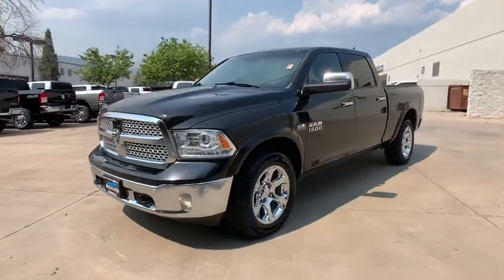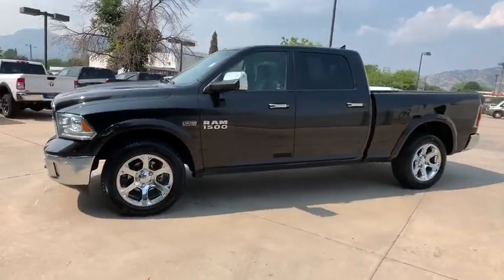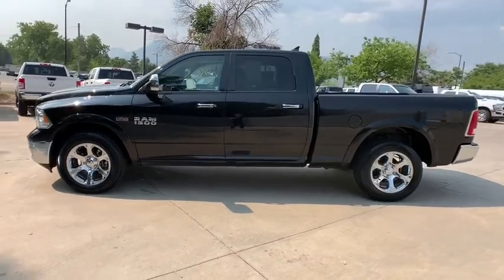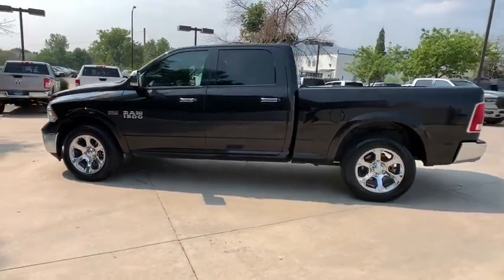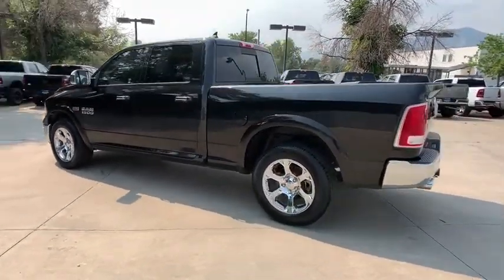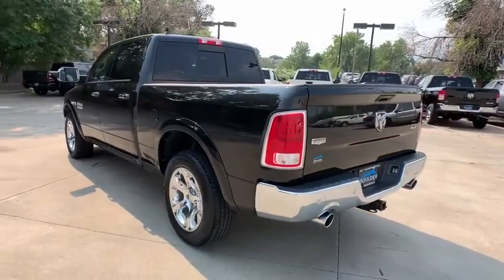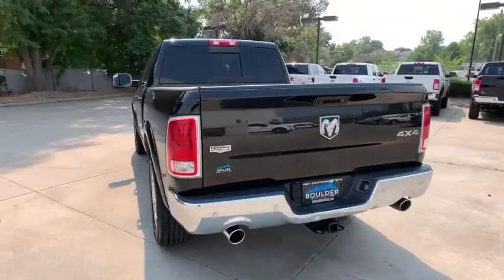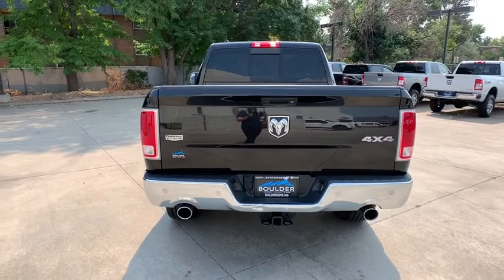2017 Ram 1500 Boulder, Longmont, Broomfield, Louisville, Denver, CO 3220U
Brilliant Black Crystal Pearlcoat Used 2017 Ram 1500 available in Boulder, Colorado at Valley Dodge. Servicing the Longmont, Broomfield, Louisville, Denver, CO area.

Boulder Dodge
2100 30th St

GVWR: 6 900 LBS  (STD),32 GALLON FUEL TANK,ANTI-SPIN DIFFERENTIAL REAR AXLE,SPRAY IN BEDLINER,3.92 REAR AXLE RATIO,REAR WINDOW DEFROSTER,PROTECTION GROUP  -inc: Transfer Case Skid Plate Shield  Front Suspension Skid Plate  Tow Hooks,TRAILER BRAKE CONTROL,RADIO: UCONNECT 3C NAV W/8.4 DISPLAY  -inc: Uconnect Access 1 Year Trial  HD Radio  1 Yr  Trial (Registration Required)  5-Year SiriusXM Travel Link Service  GPS Navigation  5-Year SiriusXM Traffic Service  SiriusXM Travel Link  1 Year Sirius Travel Link Service  SIRIUSXM Traffic  1 Year Sirius Real Time Traffic Service,PARKSENSE FRONT/REAR PARK ASSIST SYSTEM,SINGLE DISC REMOTE CD PLAYER,QUICK ORDER PACKAGE 26H LARAMIE  -inc: Engine: 5.7L V8 HEMI MDS VVT  Transmission: 8-Speed Automatic (8HP70),REMOTE START SYSTEM,POWER SUNROOF,BRILLIANT BLACK CRYSTAL PEARLCOAT,BLACK  LEATHER TRIMMED BUCKET SEATS  -inc: Bucket Seats  Heated Second Row Seats  Full Length Upgraded Floor Console,MONOTONE PAINT,ENGINE: 5.7L V8 HEMI MDS VVT  (STD),WHEELS: 20 X 9 CHROME CLAD ALUMINUM  (STD),LED BED LIGHTING,TIRES: P275/60R20 OWL AS,TRAILER TOW MIRRORS & BRAKE GROUP  -inc: Trailer Brake Control  Power Chrome Trailer Tow Mirrors  Trailer Tow Mirrors,CONVENIENCE GROUP  -inc: Keyless Go  Remote Proximity Keyless Entry  Auto High Beam Headlamp Control  Rain Sensitive Windshield Wipers,TRANSMISSION: 8-SPEED AUTOMATIC (8HP70)  (STD),Four Wheel Drive,Tow Hitch,Power Steering,ABS,4-Wheel Disc Brakes,Brake Assist,Chrome Wheels,Tires - Front All-Season,Tires - Rear All-Season,Conventional Spare Tire,Heated Mirrors,Power Mirror(s),Integrated Turn Signal Mirrors,Power Folding Mirrors,Intermittent Wipers,Variable Speed Intermittent Wipers,Privacy Glass,Power Door Locks,Automatic Headlights,Fog Lamps,AM/FM Stereo,Satellite Radio,Bluetooth Connection,Requires Subscription,Premium Sound System,Steering Wheel Audio Controls,Premium Sound System,Satellite Radio,Requires Subscription,MP3 Player,Auxiliary Audio Input,Heated Front Seat(s),Cooled Front Seat(s),Heated Front Seat(s),Power Driver Seat,Power Passenger Seat,Driver Adjustable Lumbar,Passenger Adjustable Lumbar,Seat Memory,Adjustable Steering Wheel,Trip Computer,Power Windows,Pass-Through Rear Seat,Rear Bench Seat,Leather Steering Wheel,Heated Steering Wheel,Keyless Entry,Power Door Locks,Universal Garage Door Opener,Cruise Control,Climate Control,Multi-Zone A/C,A/C,Woodgrain Interior Trim,Leather Seats,Auto-Dimming Rearview Mirror,Driver Vanity Mirror,Passenger Vanity Mirror,Driver Illuminated Vanity Mirror,Passenger Illuminated Visor Mirror,Floor Mats,Mirror Memory,Telematics,WiFi Hotspot,Smart Device Integration,Requires Subscription,Bluetooth Connection,Auxiliary Audio Input,MP3 Player,Auxiliary Audio Input,Adjustable Pedals,Power Door Locks,Power Windows,Trip Computer,Engine Immobilizer,Security System,Traction Control,Stability Control,Traction Control,Front Side Air Bag,Tire Pressure Monitor,Driver Air Bag,Passenger Air Bag,Passenger Air Bag Sensor,Front Head Air Bag,Rear Head Air Bag,Child Safety Locks,Back-Up Camera